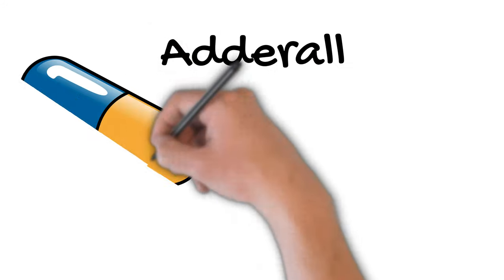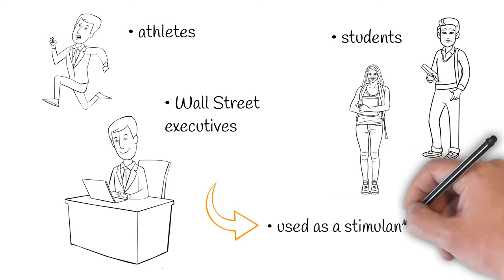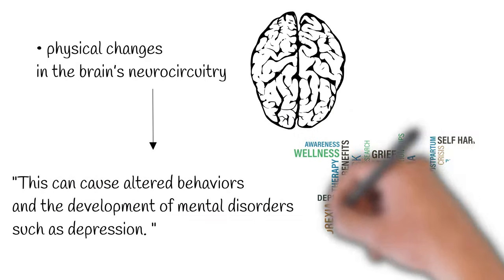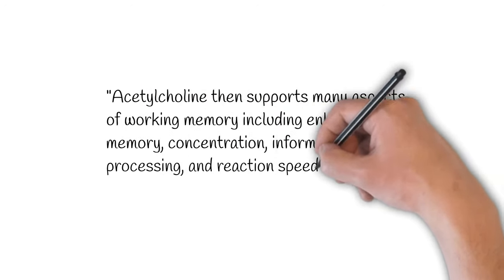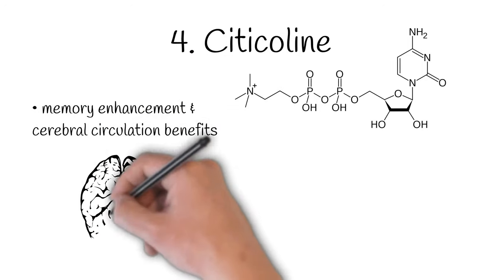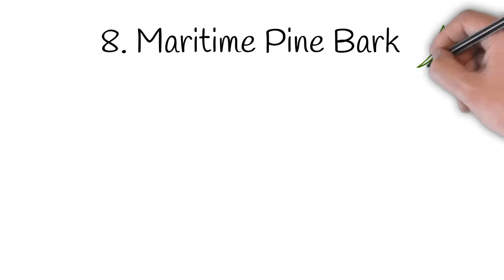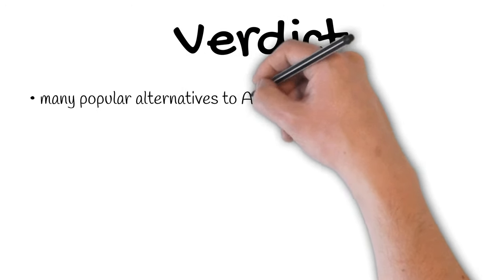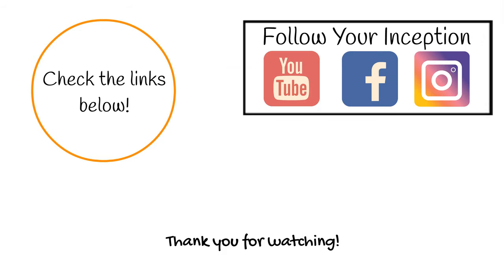Best 9 Alternatives to Adderall That Are MUCH SAFER & LEGAL!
Adderall is a prescribed drug used for treating ADHD, but many use it illegally to help them with focus, thinking & motivation. Problems like addiction appear later on, that's why you should look into the alternatives, which are legal and more important - way safer!